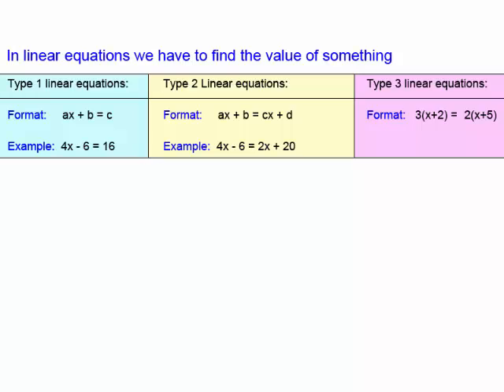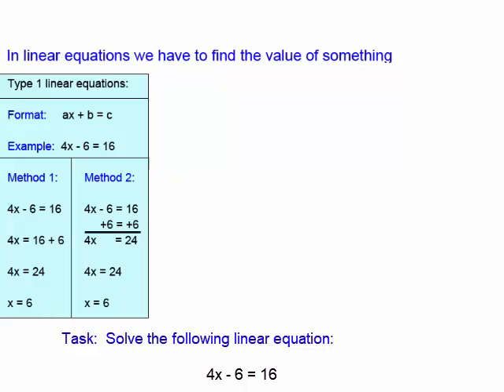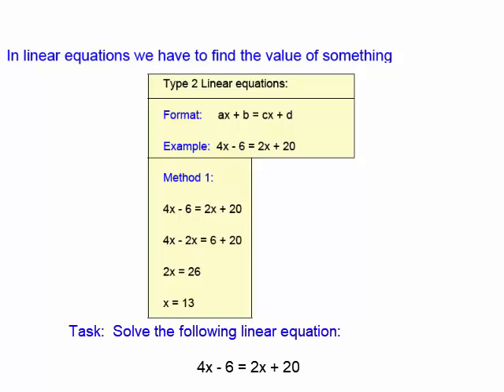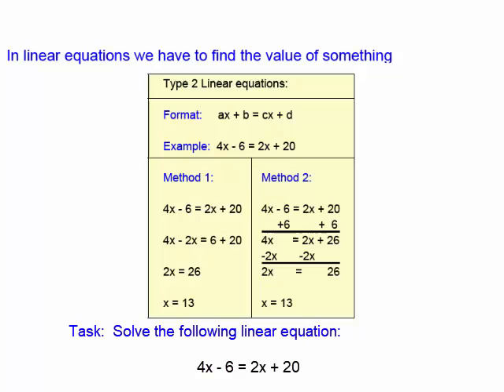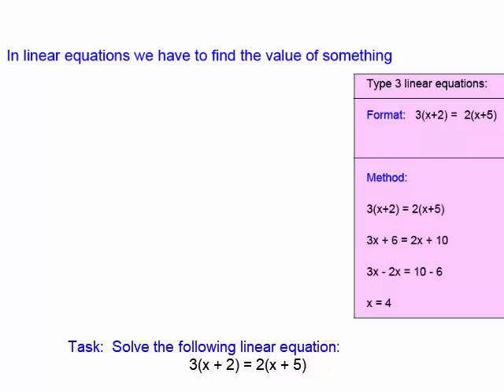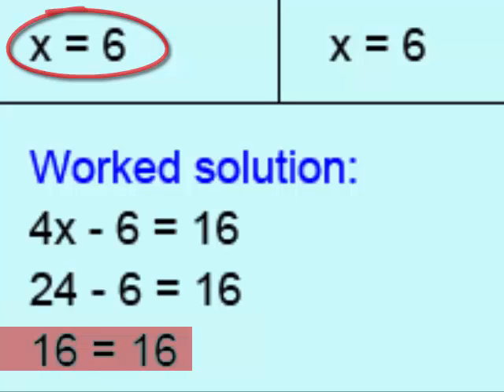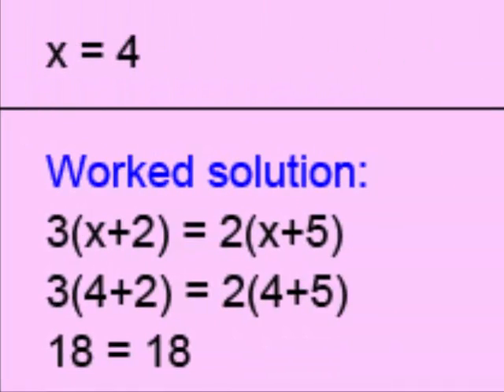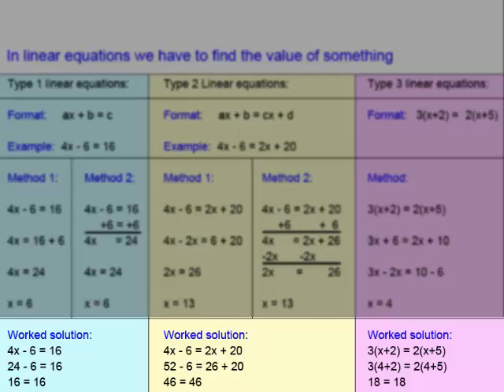41 Linear equations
GCSE Mathematics.  How linear equations are solved.